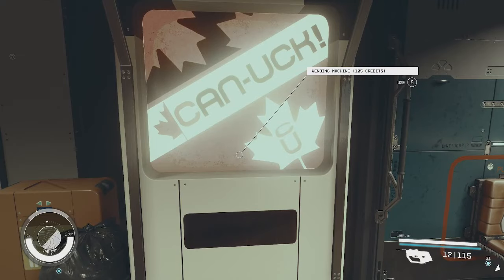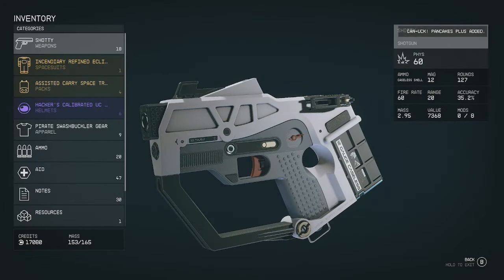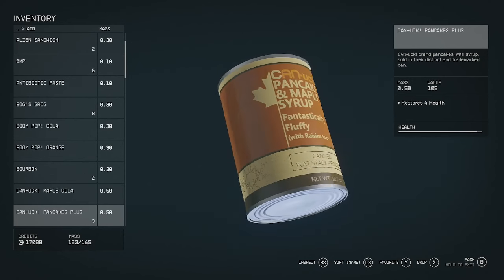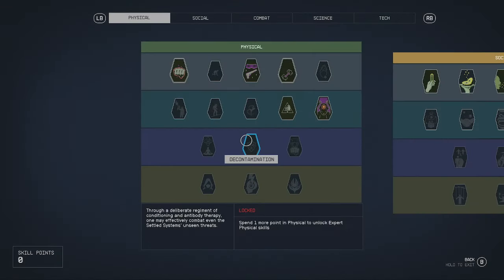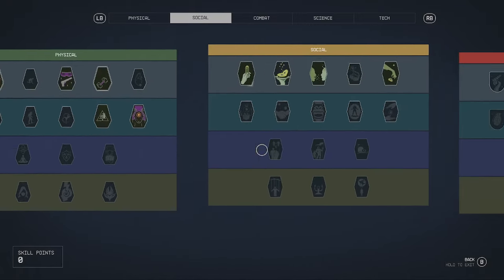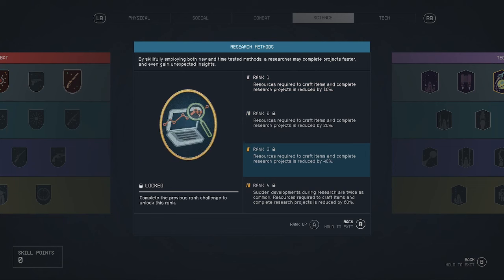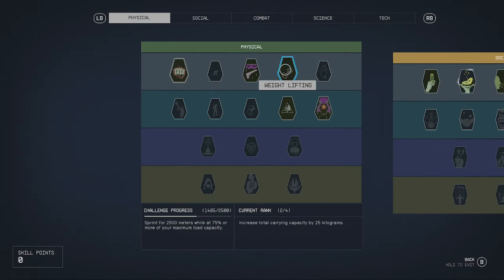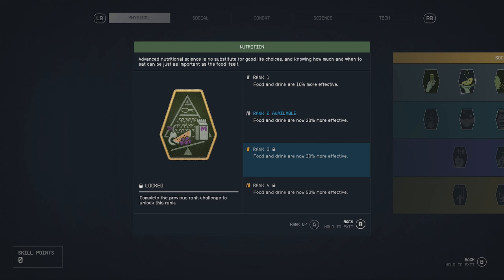mr fury tip vending machines in game starfield